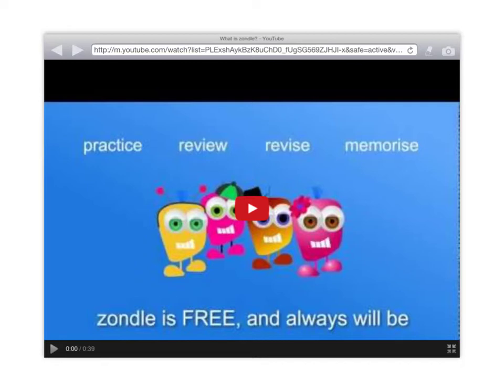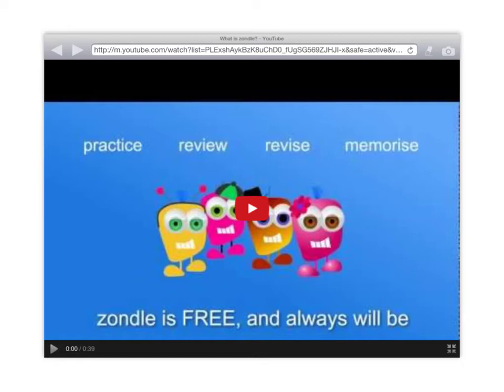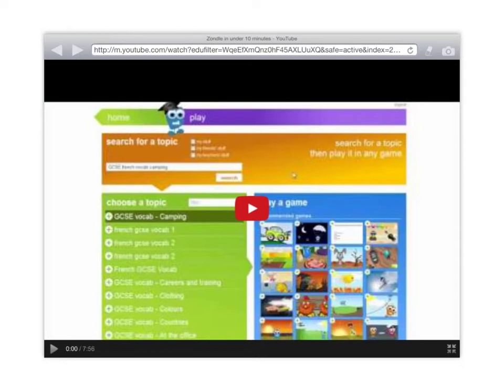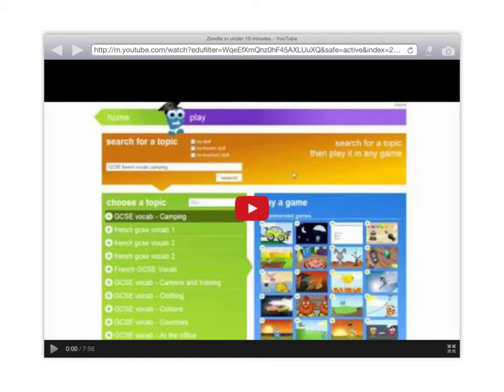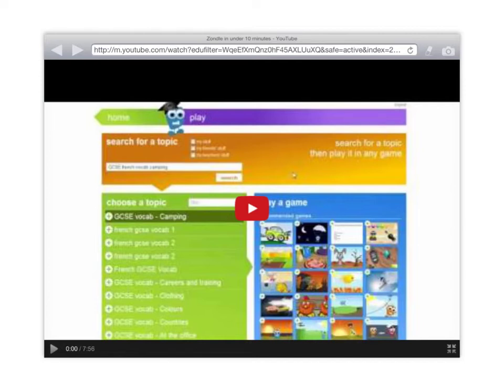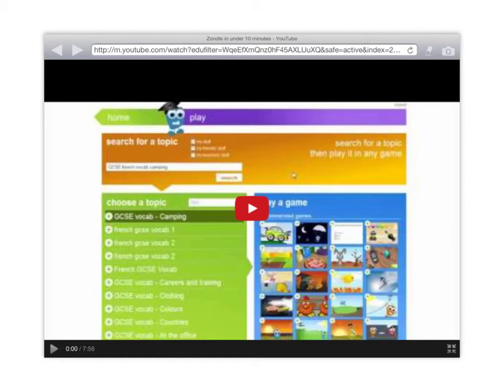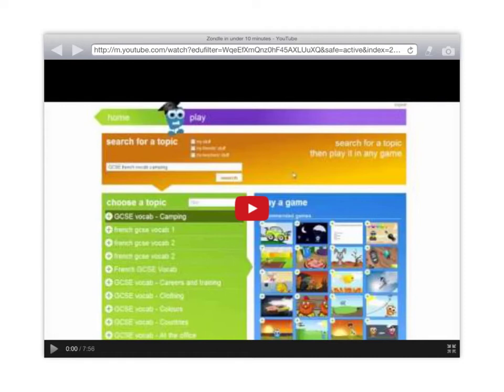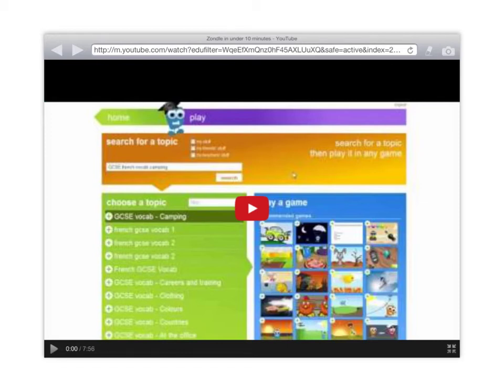Intro to Zondle for RCE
is a website that enables use of games to support learning!